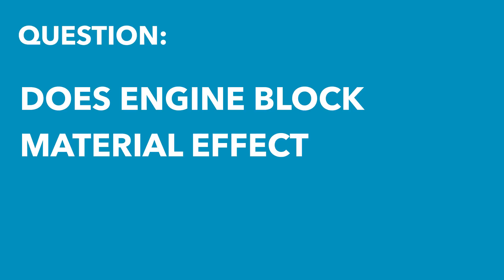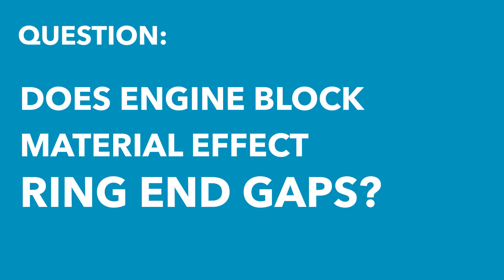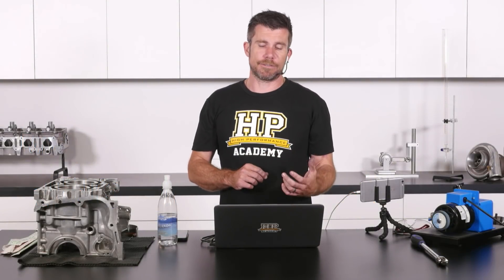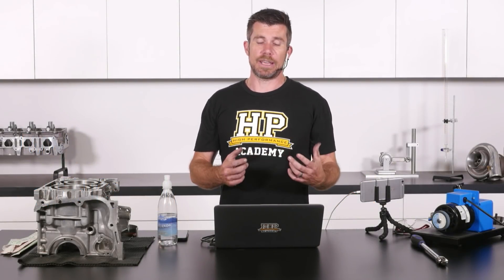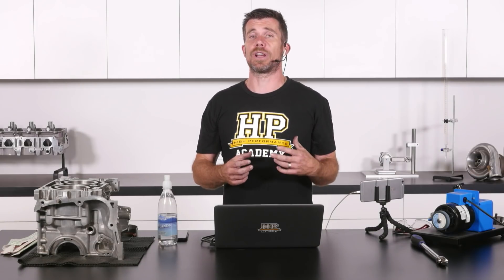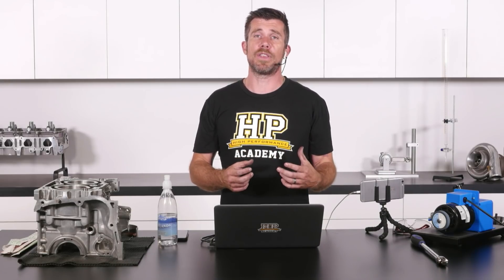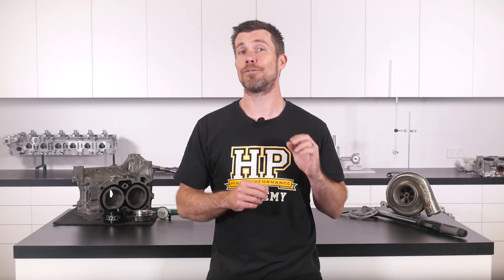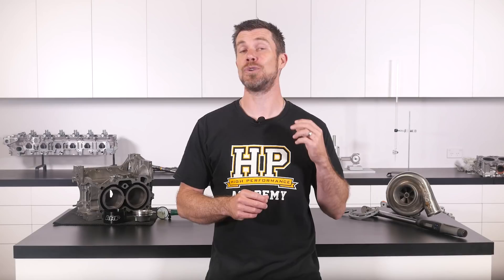[HPA Q&A] Ring gaps - Aluminium vs Steel blocks | Performance Engine Building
Come along to our next free webinar to have your own questions answered LIVE